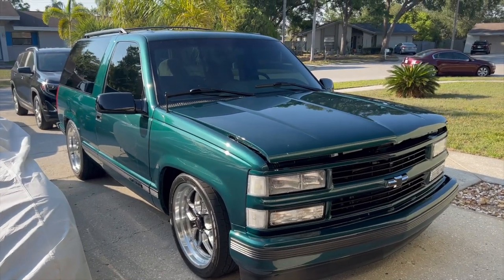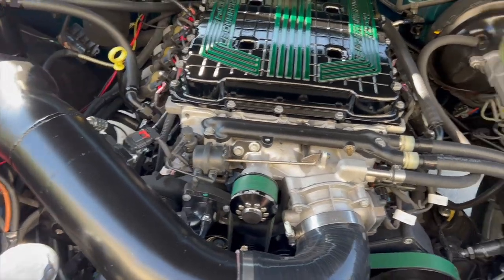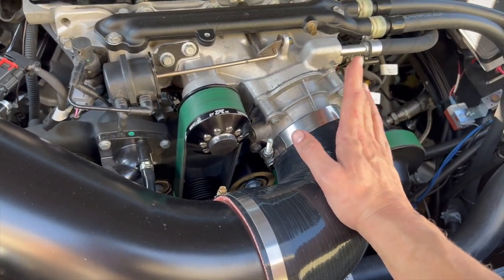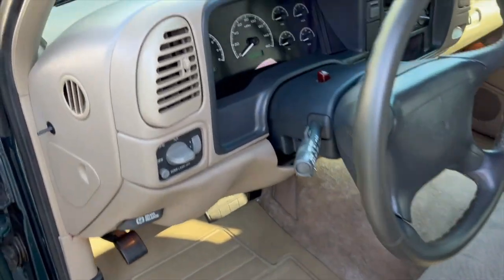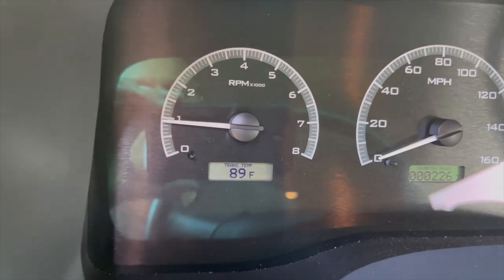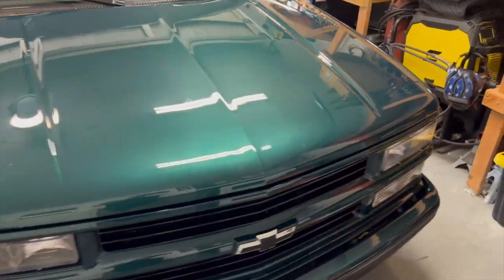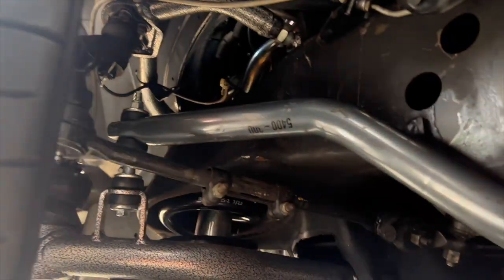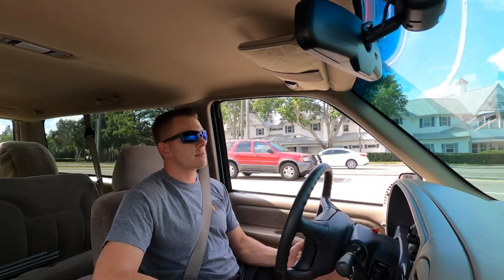Winning the Cleetus Mcfarland giveaway Tahoe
I Won the Super Tahoe giveaway from Cleetus mcfarland and this things RIPS!!!